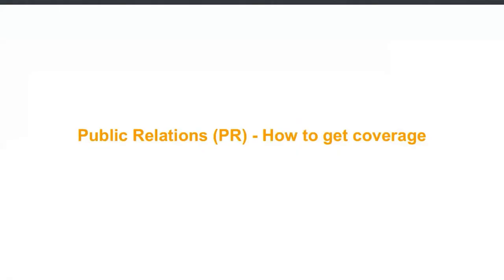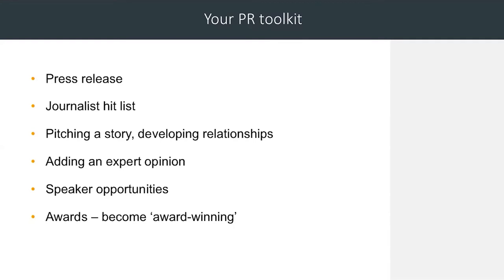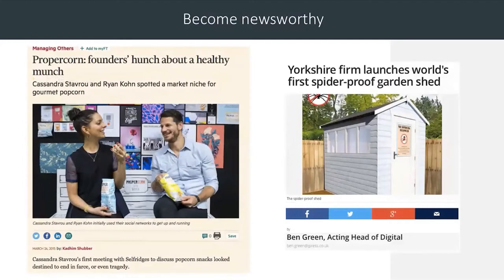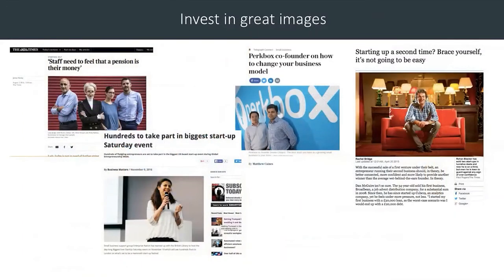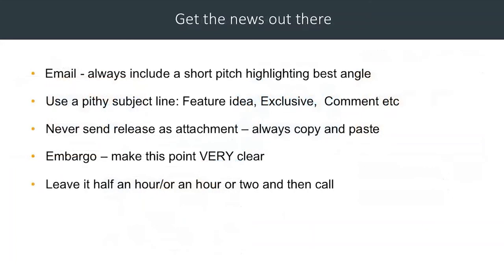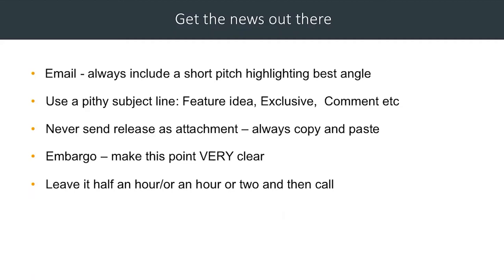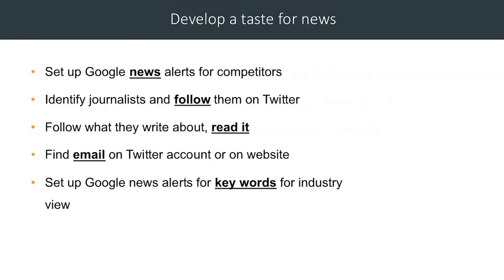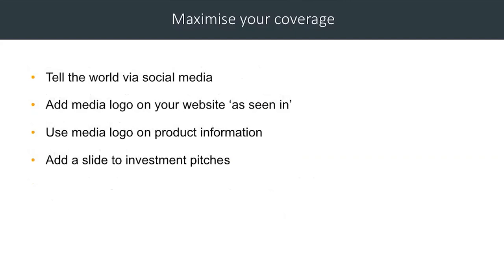Public relations (PR): How to get coverage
The Amazon Small Business Accelerator features an exciting free online learning programme.

Through more than 200 bitesize e-learning videos, you get support for starting, growing and turbo-charging your business and choose topics depending on your business needs.

This video is just a taster of the content you can access.